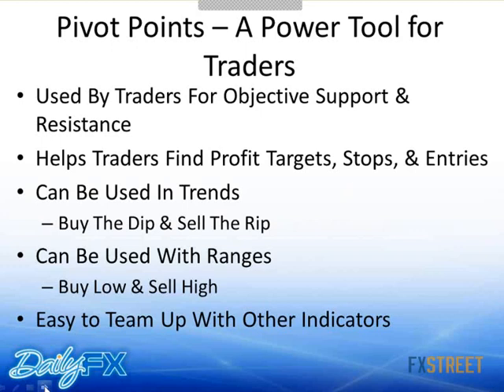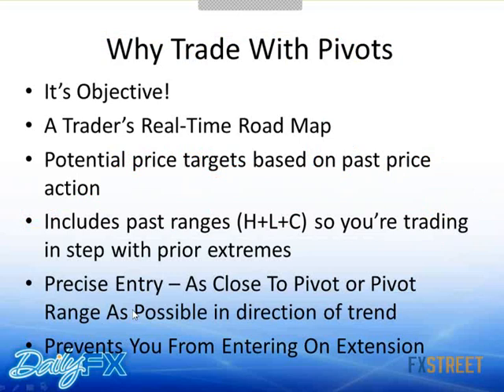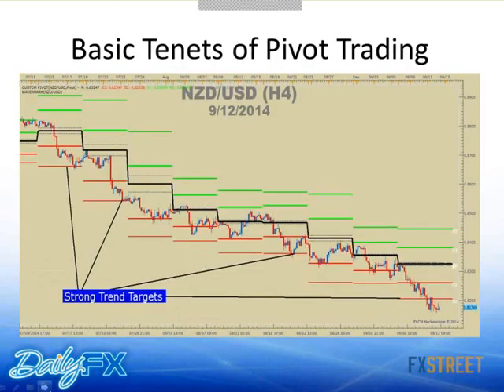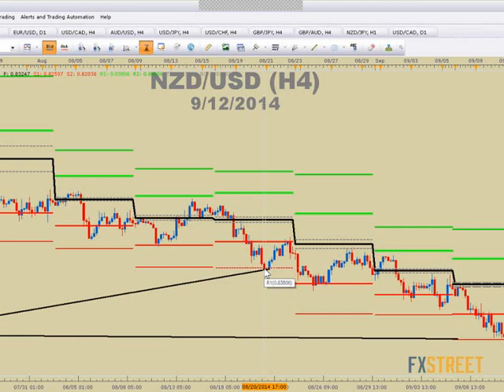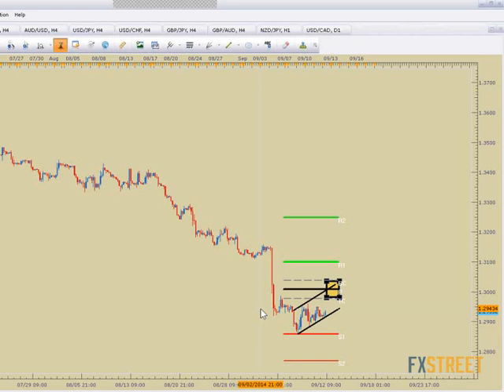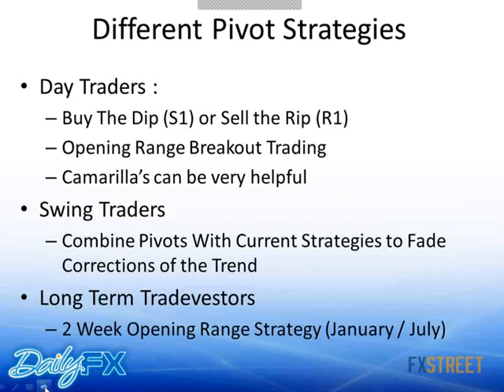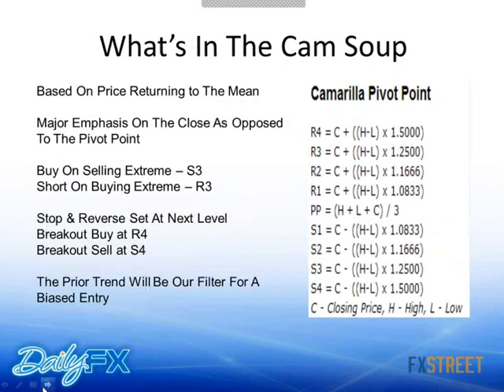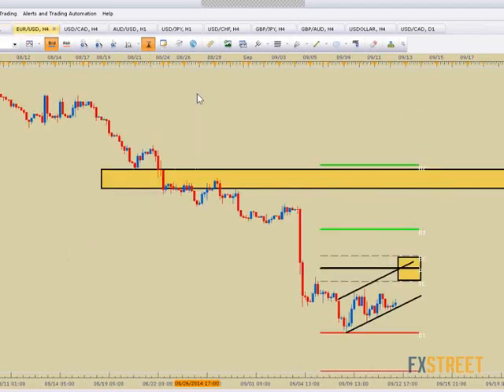Tyler Yell: Using Pivot Points For Entry & Price Projections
Date of issue: 12 September 2014. Speaker: Tyler Yell. Learn how Pivot Points provide Forex traders with objective levels to enter a trade, set stops, & exit if the trade moves in your favor so you can exit at favorable levels while managing risk and staying with a trend.